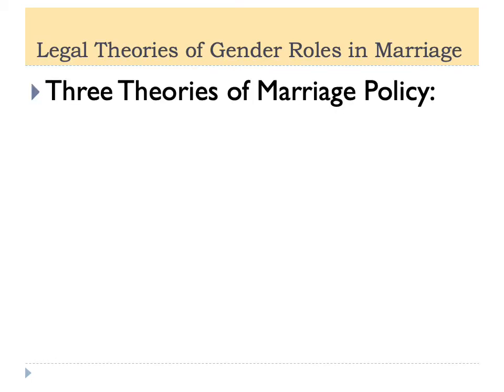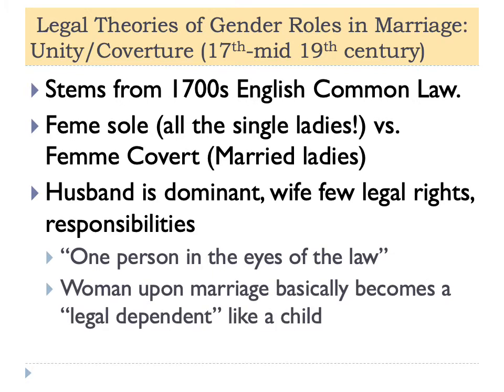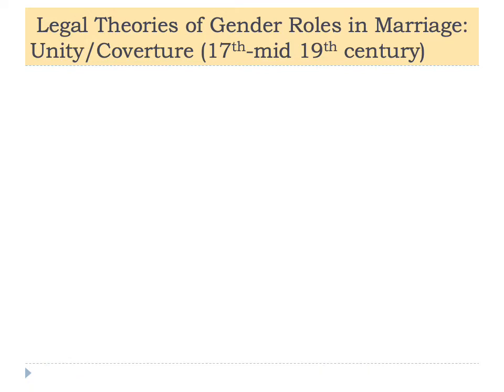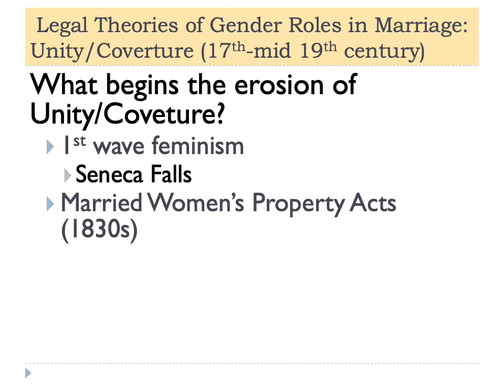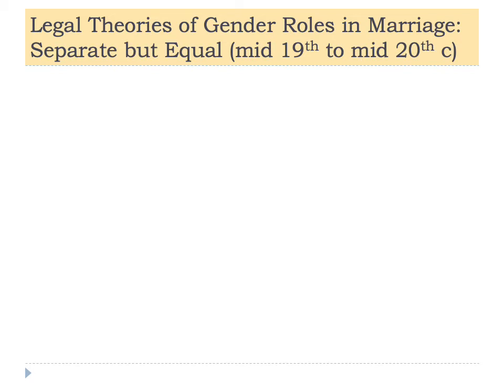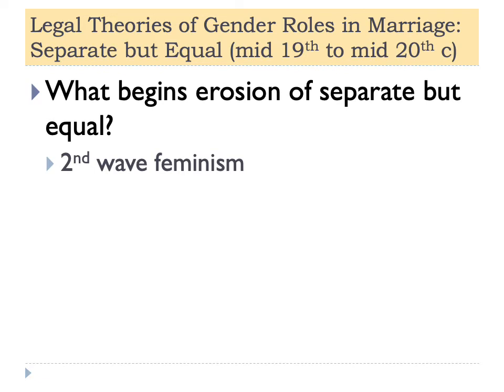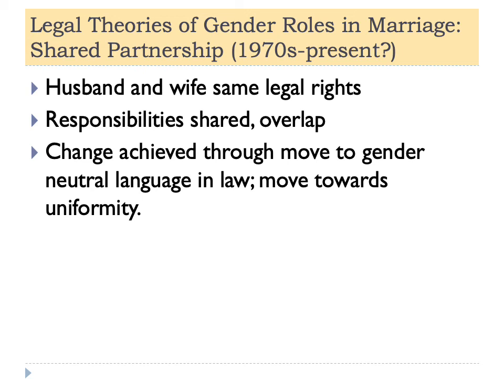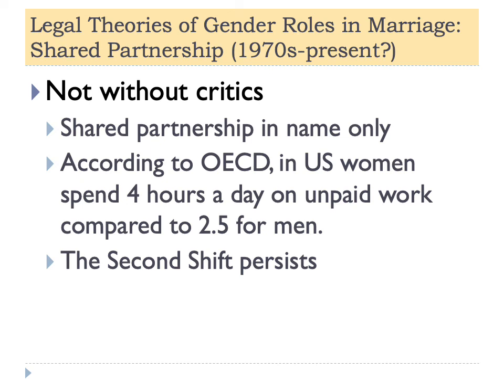Topic 7 Family Lecture 2